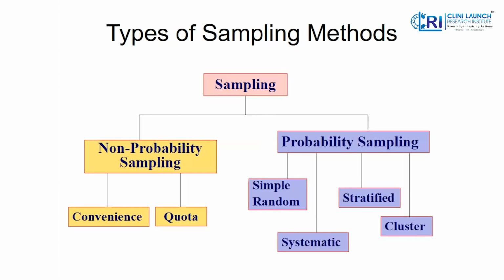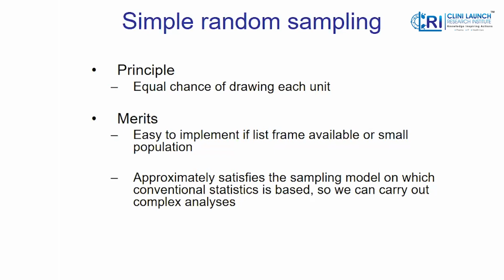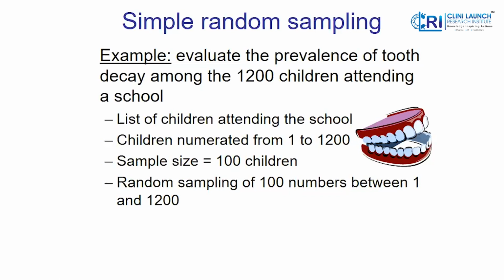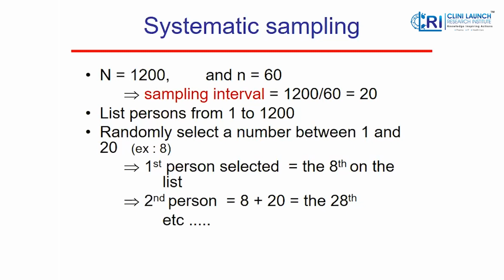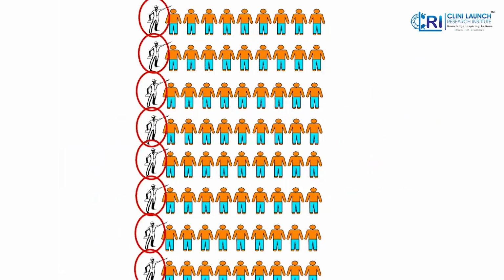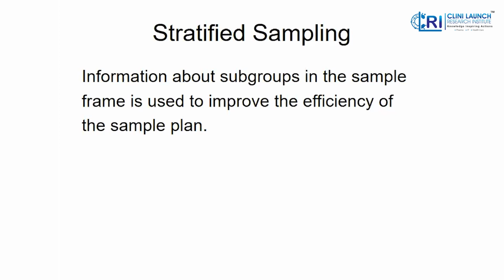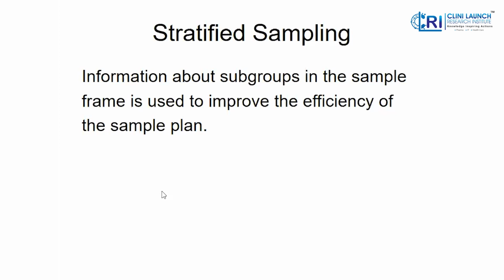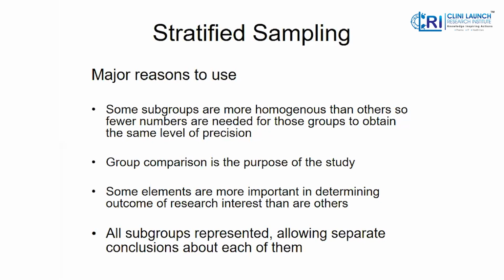Cracking the Code of Biostatistics: A Guided Demo Class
📊📈 Master Biostatistics with Our Demo Class! 📈📊

Welcome to our YouTube demo class on Biostatistics, where we unlock the power of data in healthcare and research. 🧬🔍 Whether you're a student, researcher, or a curious learner, this session will introduce you to the fundamentals of Biostatistics and its vital role in shaping the future of medicine and public health. 💡💉

🗓️ Mark your calendars! Don't miss this incredible opportunity to dive into the world of Biostatistics and unleash the potential of data-driven healthcare.